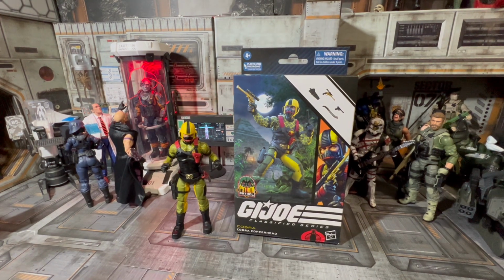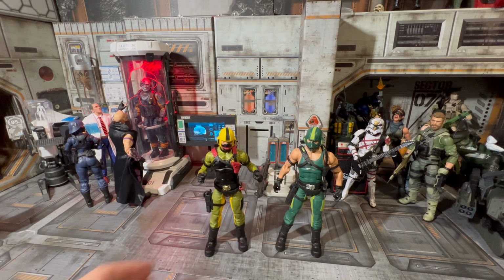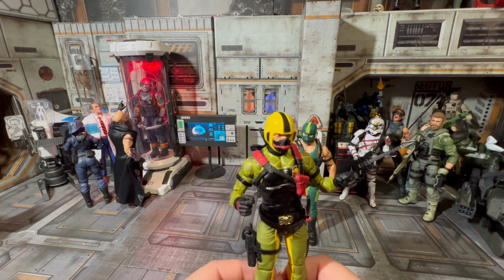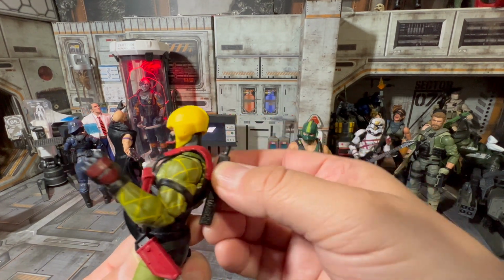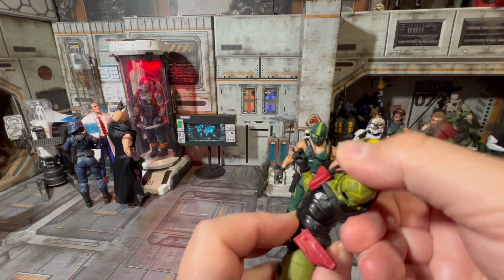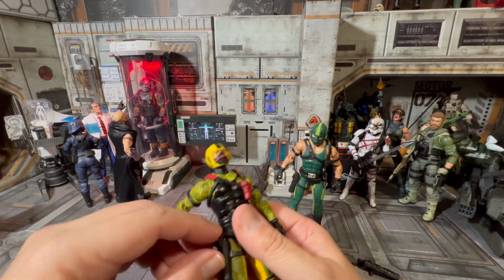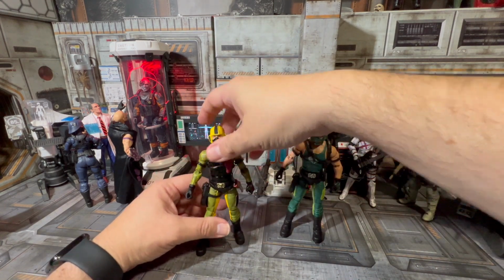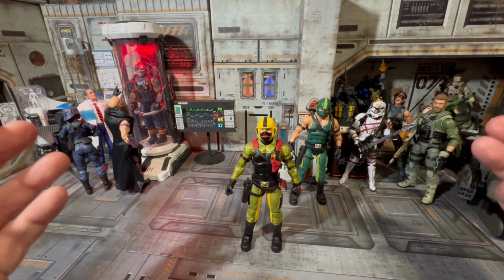GI JOE PYTHON PATROL Copperhead ACTION FIGURE REVIEW Water Moccasin Swamp Boat COBRA driver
This is a review for the New Python Patrol Cobra Copperhead   Action Figure

We'll go over:
-Articulation
-Poses
-Accessories
-Extras
-What was done right
-What could've been done better
-And other insights :)